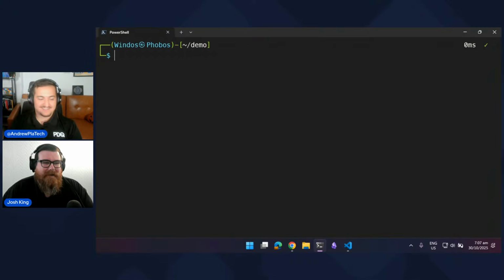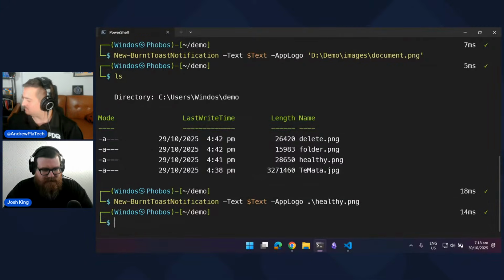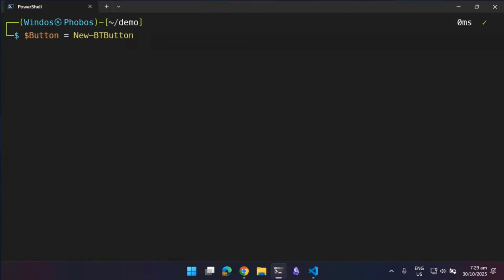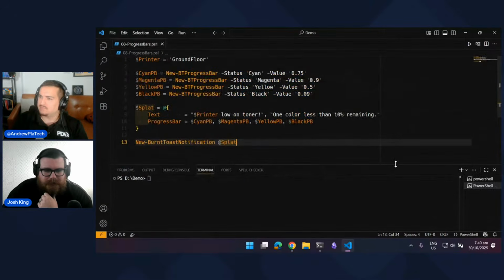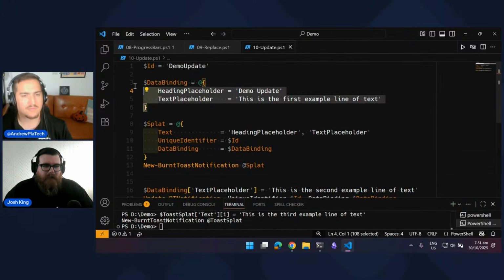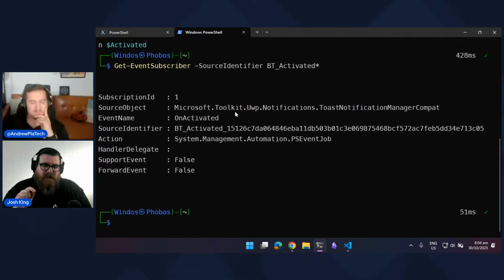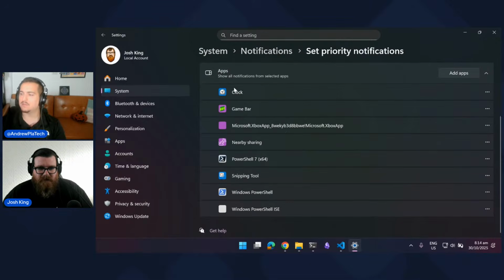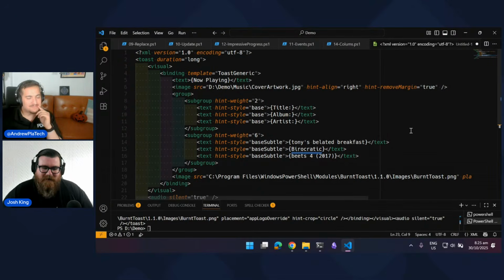Building Toast Notifications in PowerShell with BurntToast v1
Josh King will show us how to build custom toast notifications for your users, explore the latest features in BurntToast v1, and see practical examples you can use in your scripts today. Whether you want to alert users about updates, display automation results, or just have some fun with PowerShell pop-ups, then this session has you covered.